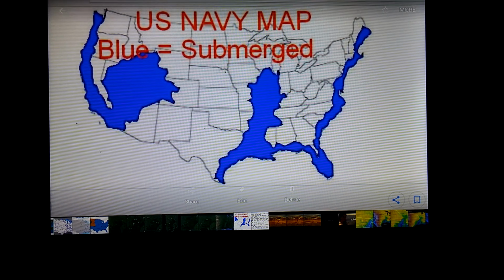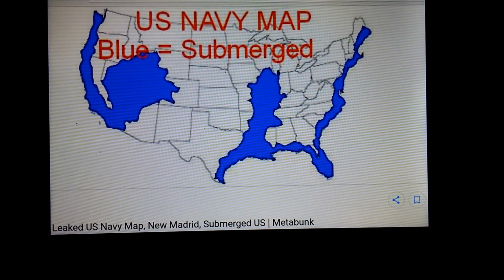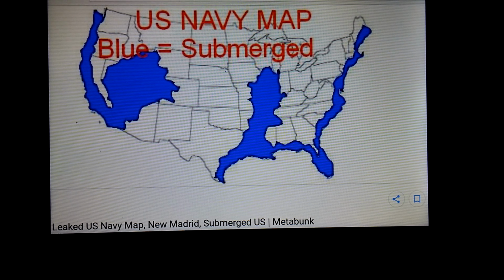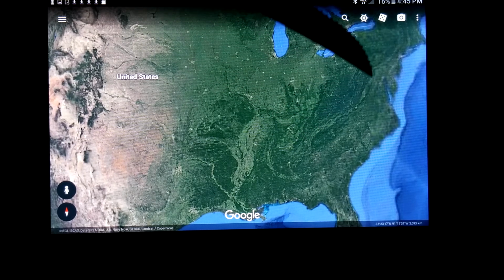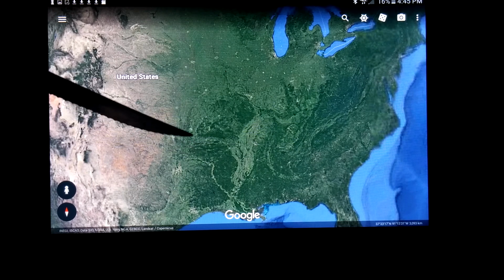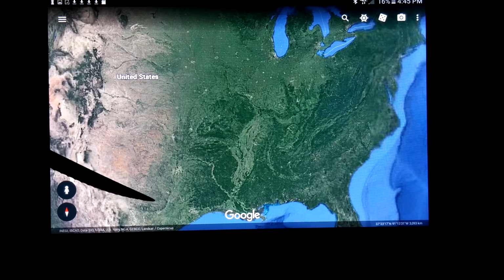Maps Of The OzArk Plateau Refugium: How To Get To Goshen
A friend is working on printing off the county maps of the four states of which parts comprise the OzArk Plateau.
Until that happens,  and I can get the map Cut and  Pasted, literally, together,  and draw the notes,  borders, etc,  on it,  I felt the need to get something out there to help people understand the size,  the shape,  the resources,  and the wealth, the awesome magnitude of wealth here within the borders,  the boundaries of The OzArk Plateau Refugium.
"Because people are going to be walking there and they need to know what it is,  where it is,  and how to get there."

This series will help a lot for those called to come here to understand some answers to those questions.